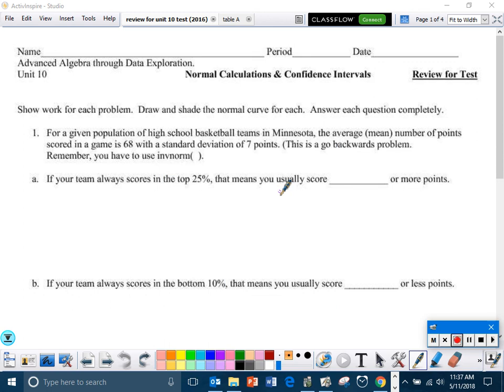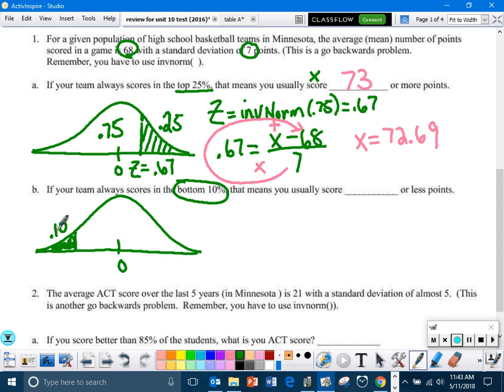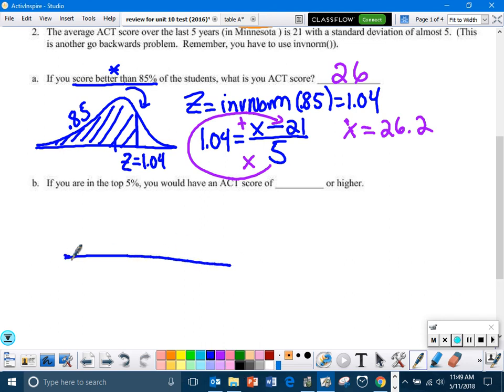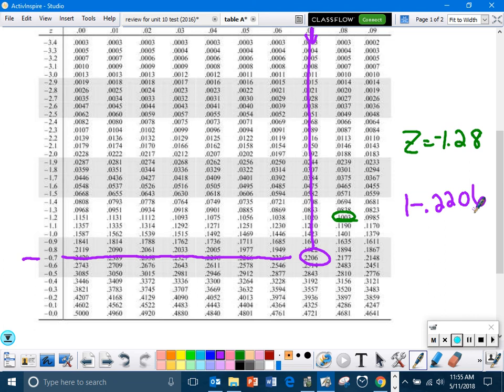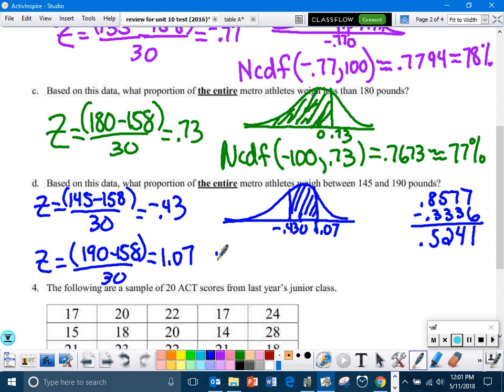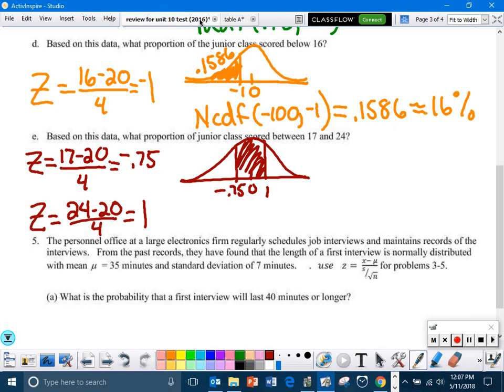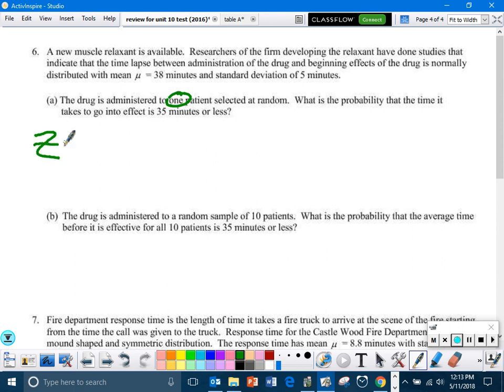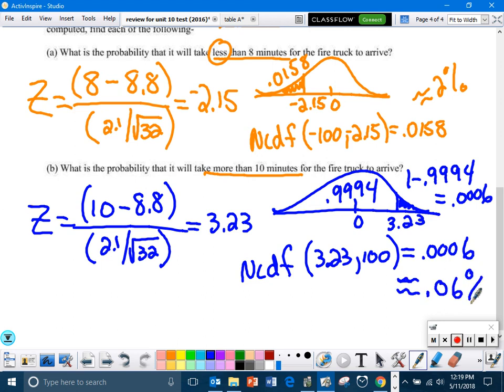Video Unit 10 Studey Gude